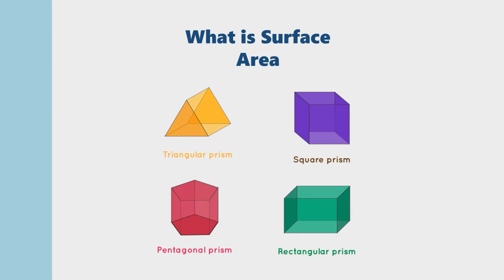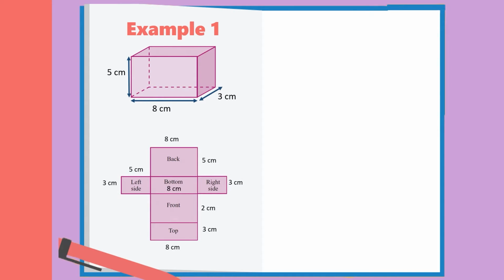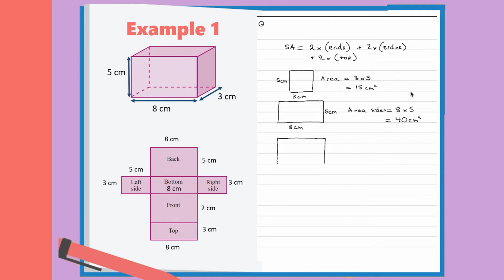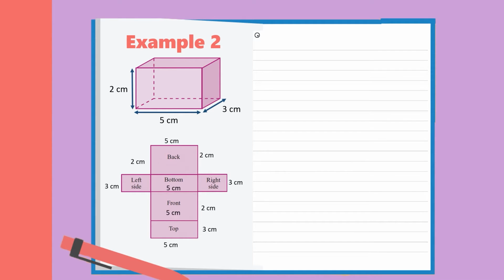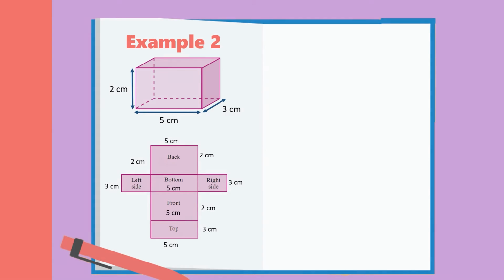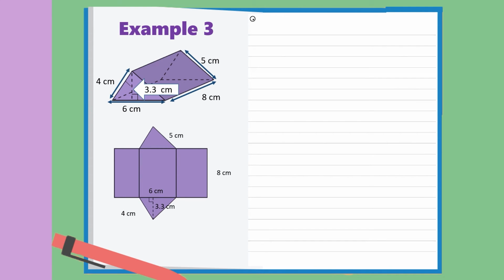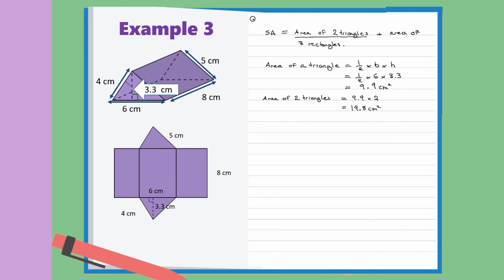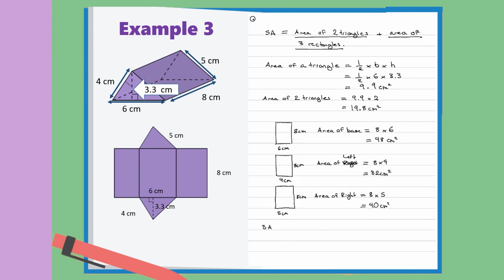Surface area of Rectangular and Triangular Prisms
Learn how to find the area of rectangular and triangular prisms.